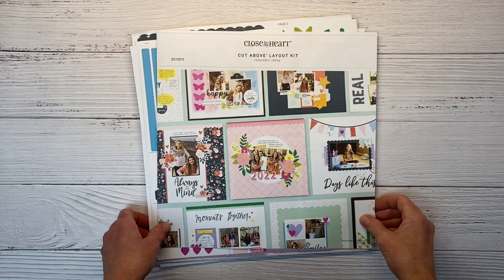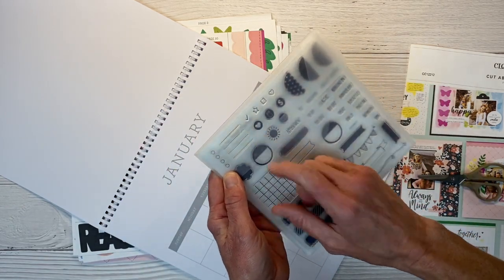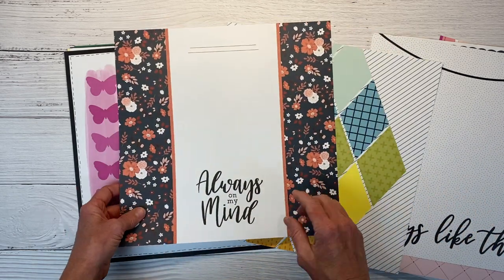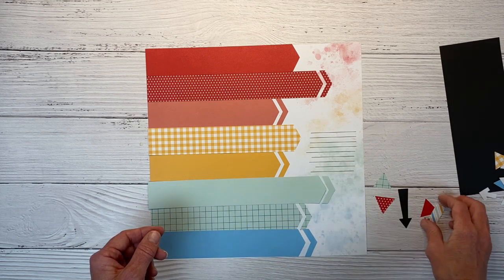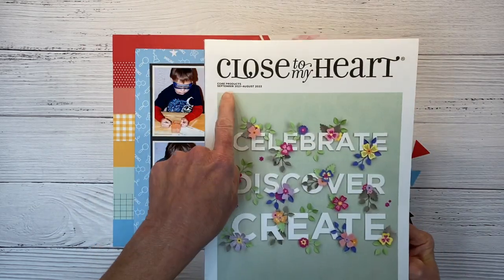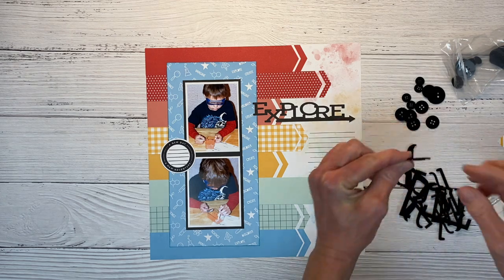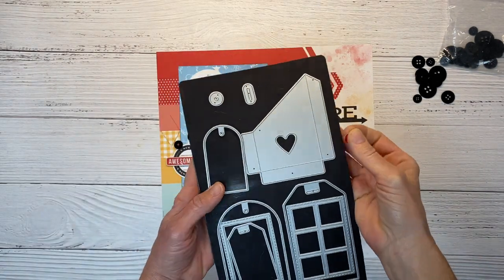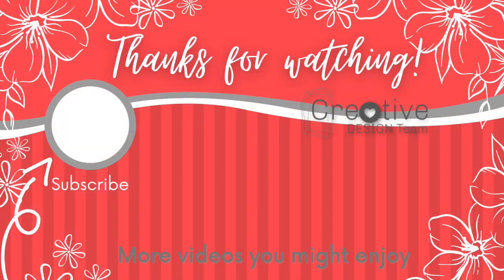Step Up A Layout Kit / Scrapbook Layout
In today’s video I take an already great predesigned scrapbook layout and show you how to add interest and step it up with embellishments and paper layers.